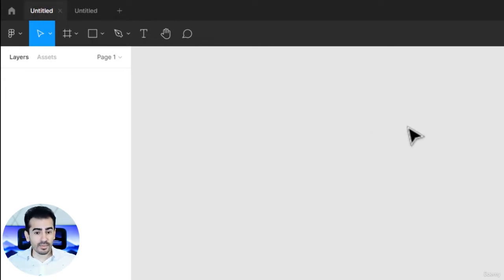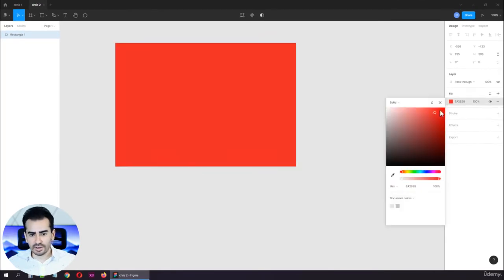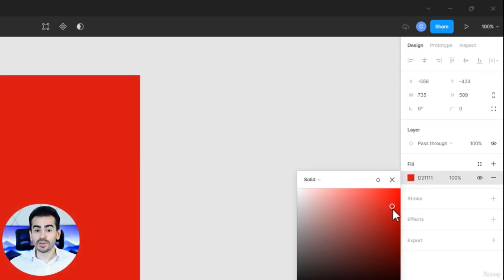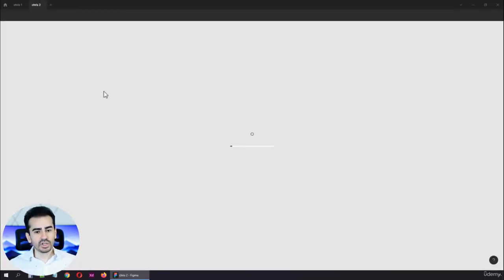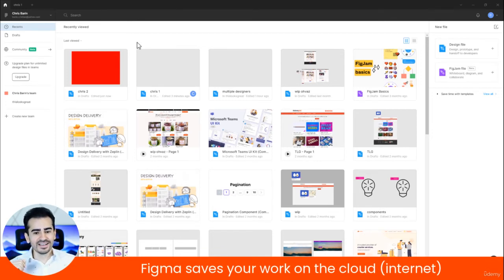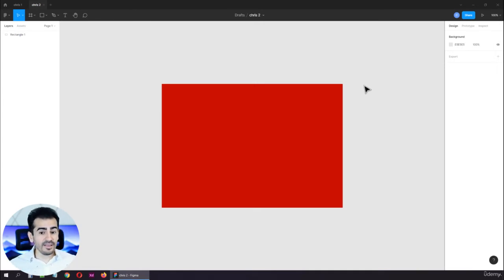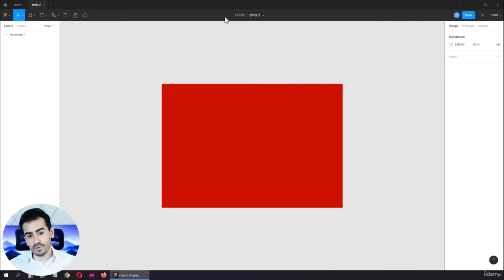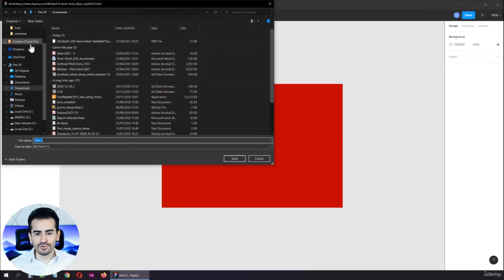Getting started with Figma #4 - Learn Figma in Detail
Understand Figma in detail and learn Designing. In this Figma course, you will learn how to use Figma for UI Design. Figma is a vector graphics editor and prototyping tool.